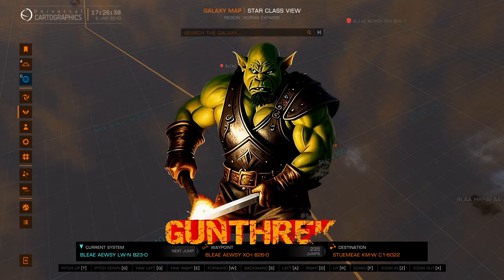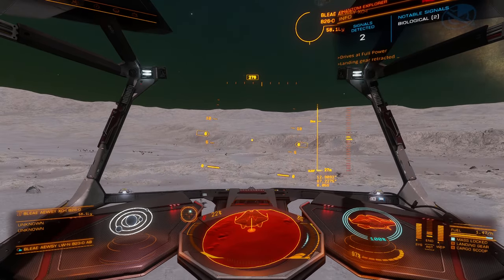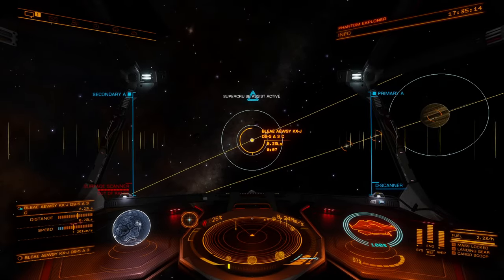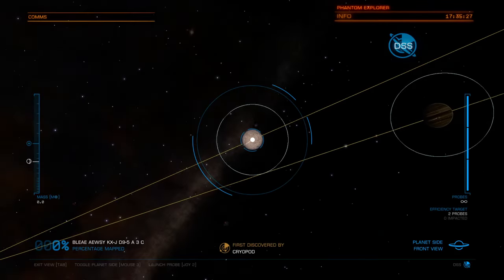Found Some "INTERESTING" Plant Life on This One | Elite Dangerous: Journey Across the Galaxy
Attention, Space Cowboys! Buckle up for a galactic odyssey in Elite Dangerous! Ever dreamt of soaring through a galaxy teeming with danger and opportunity? Prepare to blast off on an epic journey where we'll dogfight pirates, explore uncharted systems, and build a space empire from the ashes. Strap in for mind-blowing discoveries in unexplored sectors, uncovering ancient secrets and lost civilizations. But this isn't just another Elite Dangerous playthrough. We're diving deep, savoring the lore, the community, and the sheer joy of space travel. We'll laugh at hilariously bad decisions and cheer for epic comebacks, proving that spacefaring ain't all smooth sailing. Let's explore the galaxy together, one jump at a time. Fly safe, Commanders! o7

Buy Gunthrek's Gear:

Logitech Extreme 3d Pro Joystick